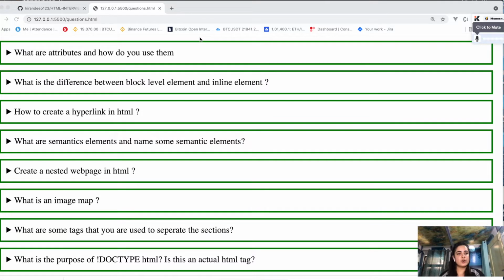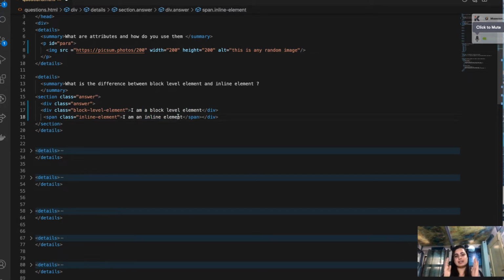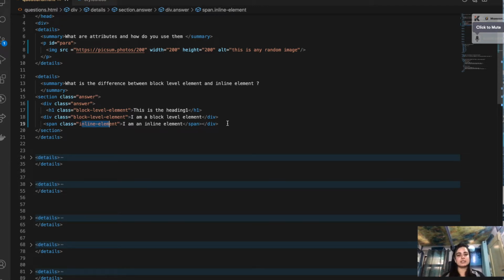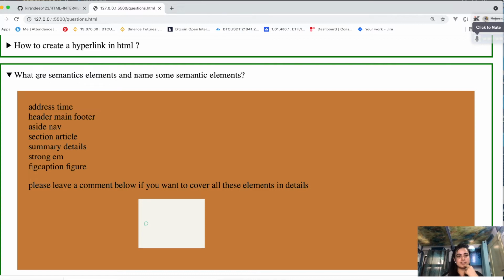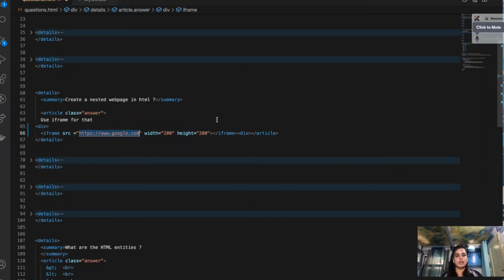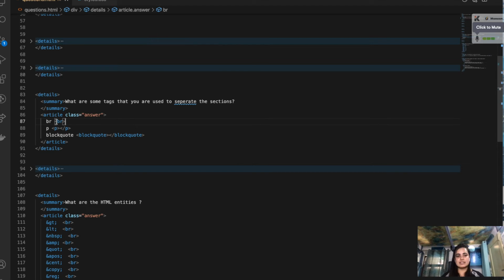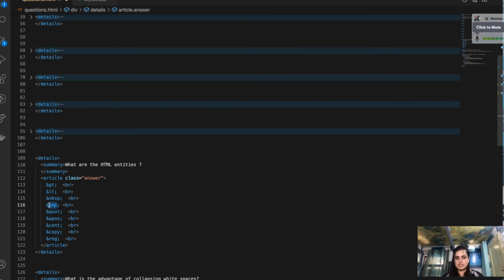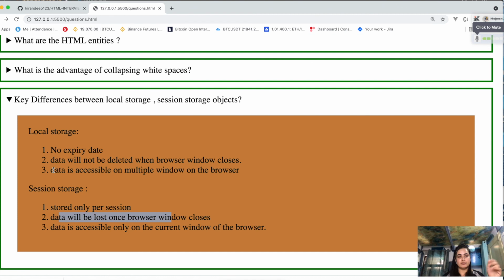HTML Interview Questions Part 1 | Frontend Interview Preparation | Coding Questions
This video is about the HTML interview questions that are often asked in an frontend interview and it will help you to prepare for frontend interviews in a very disciplined way.